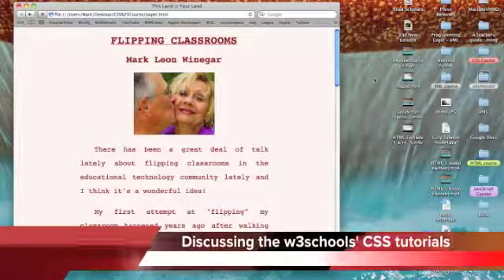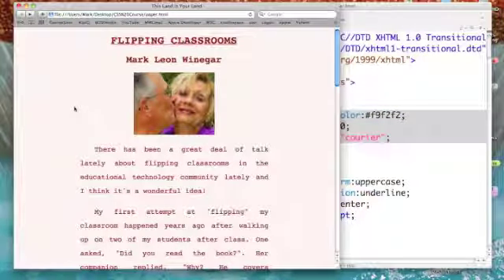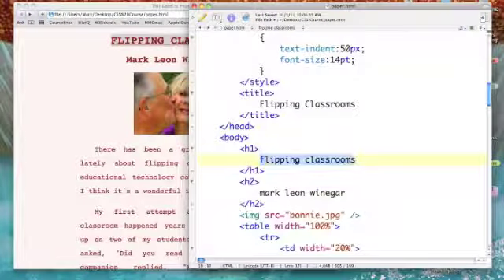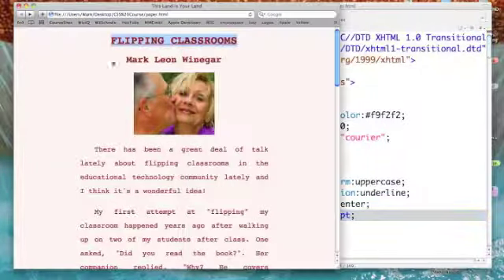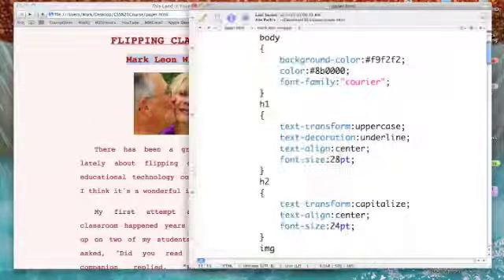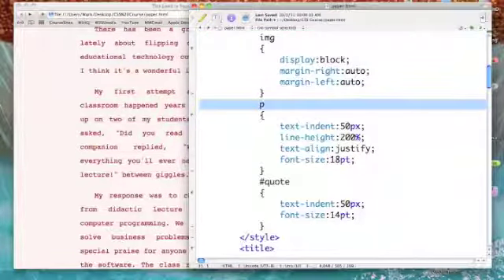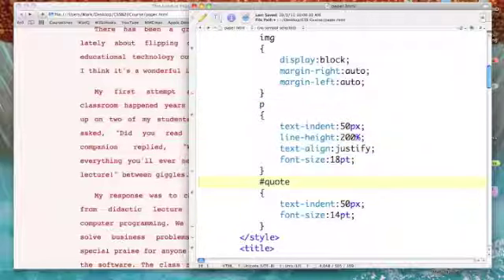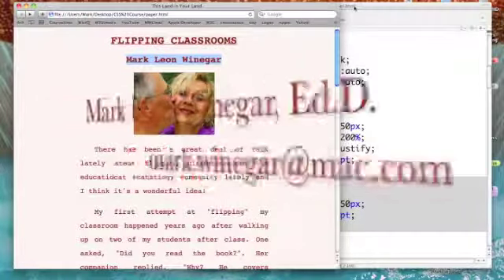CSS: Styling Text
Dr. Mark styles text for a web page article.